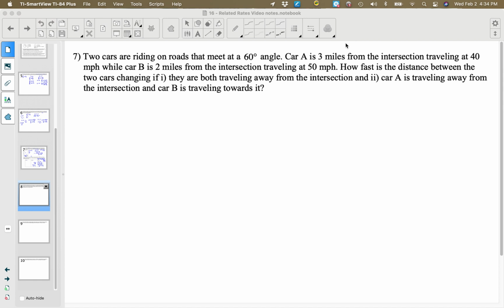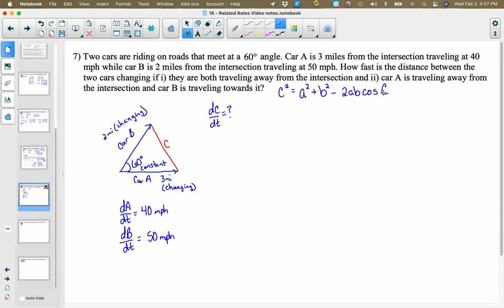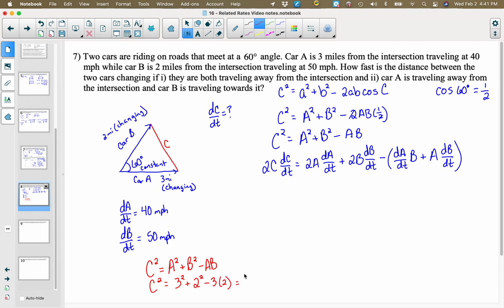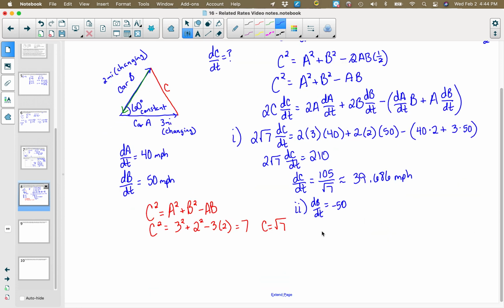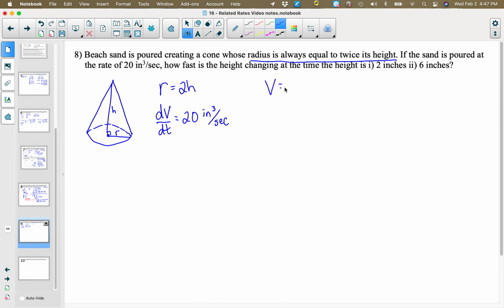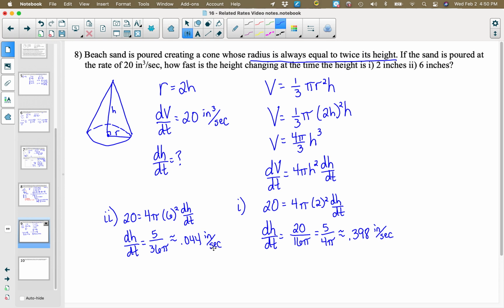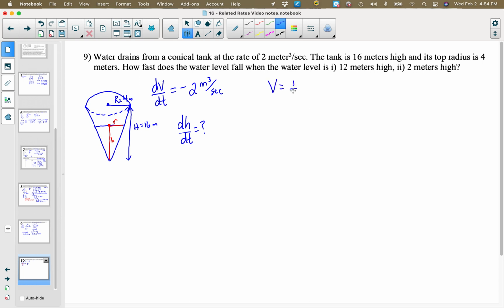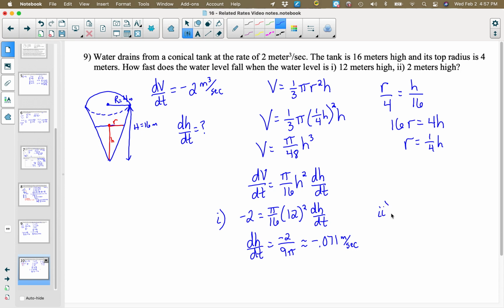Related Rates - CW #7-9